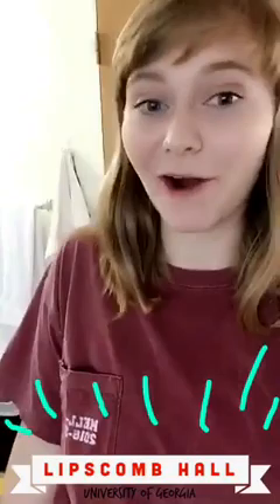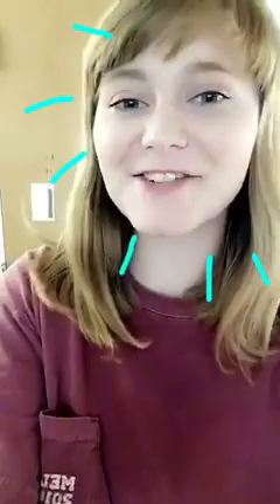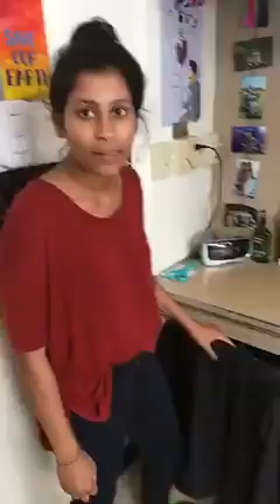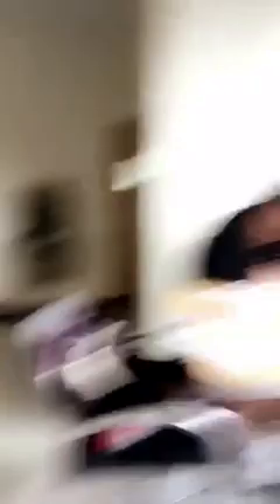Mell and Lipscomb Halls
Snapchat tour led by RA Becca of Mell and Lipscomb Halls.